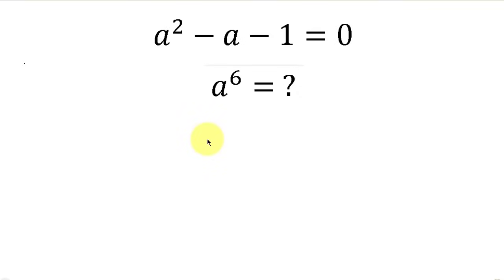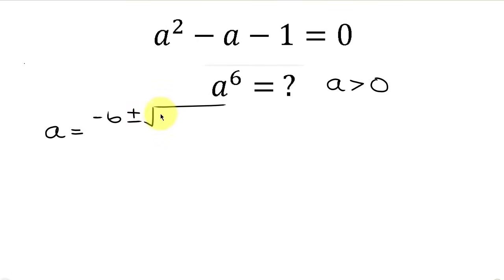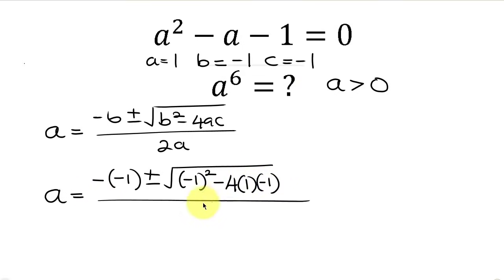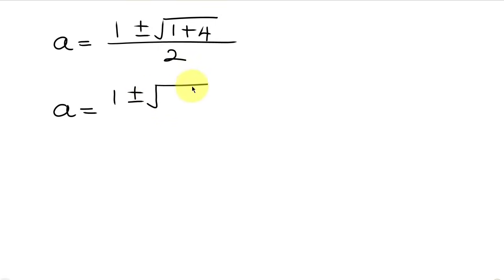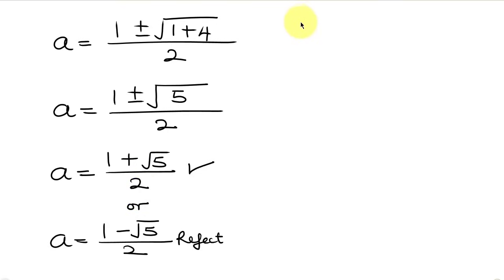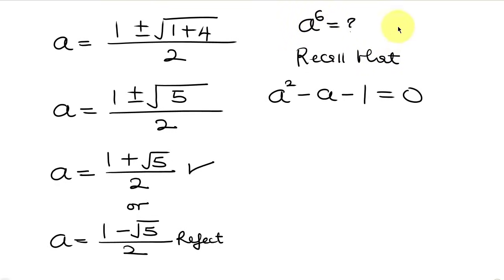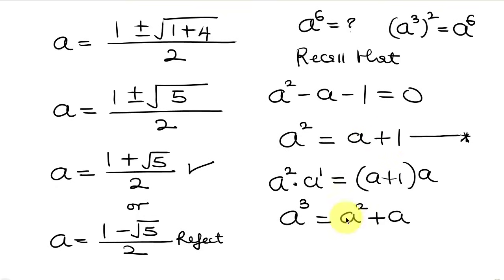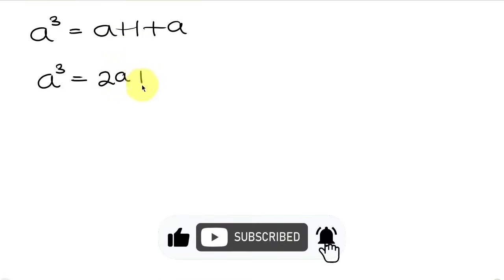A Nice Math Olympiad Problem | Can You Solve This? | Evaluate a^6 | Algebra